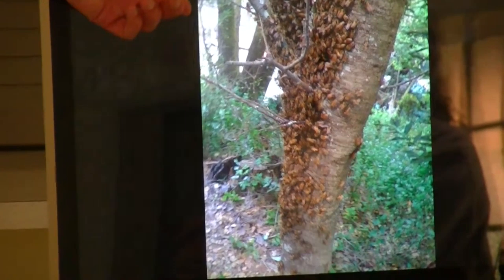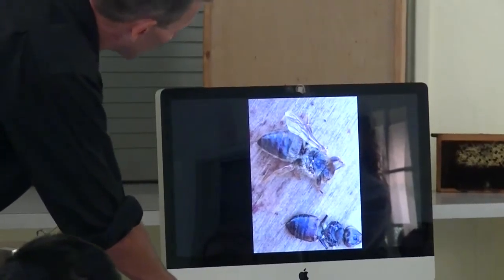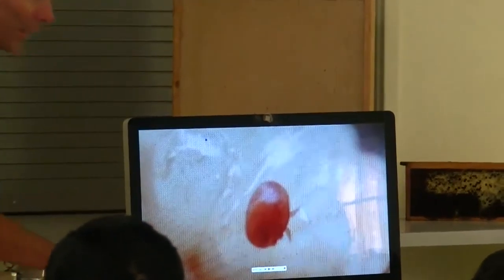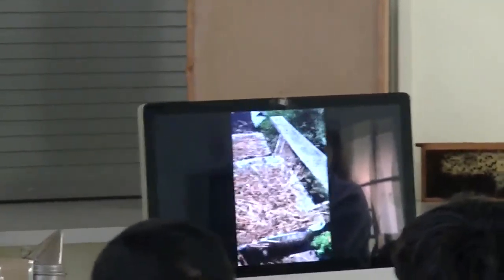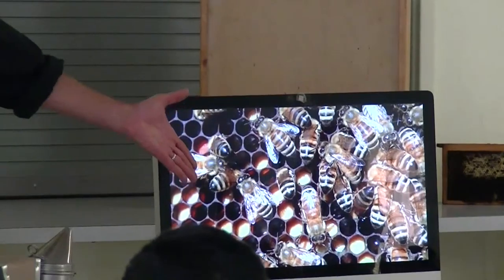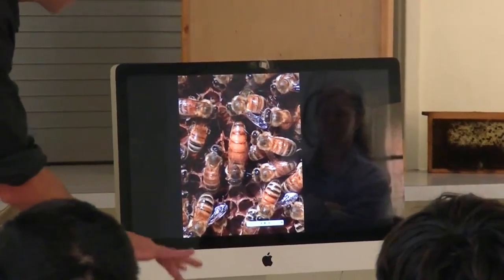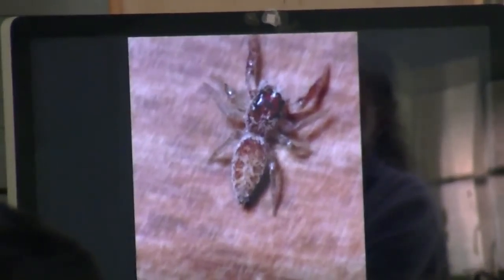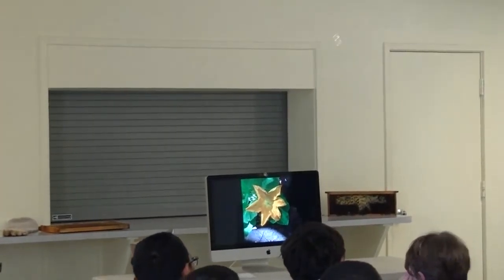Calvaryslz - Bees Part 2 - May 5, 2015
Bee keeper friends of Kindergarten teacher Mrs Wilson give a very interesting presentation to the older students - Part 2.